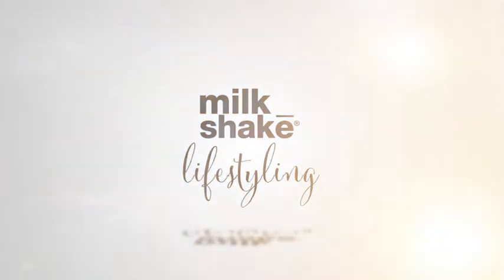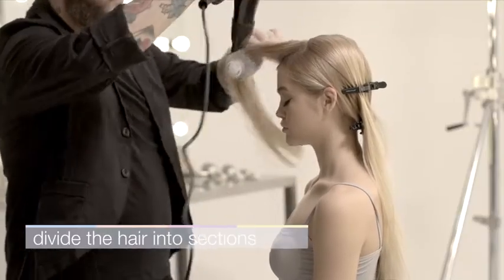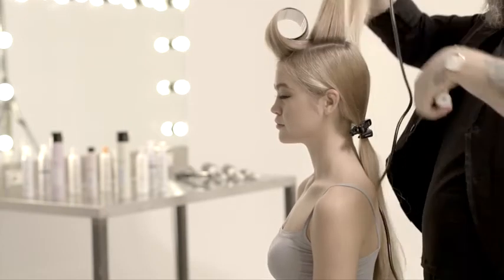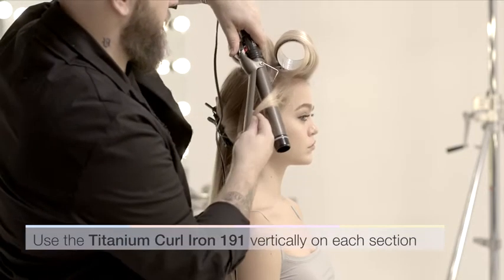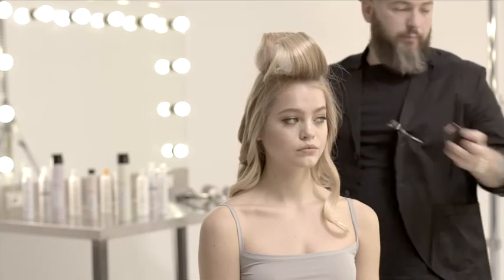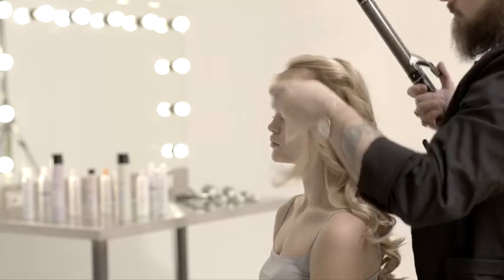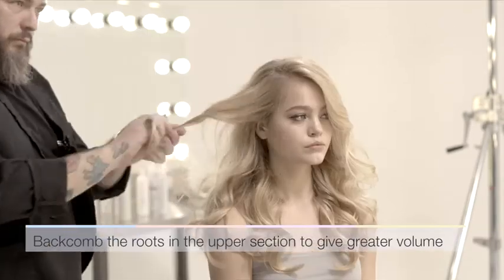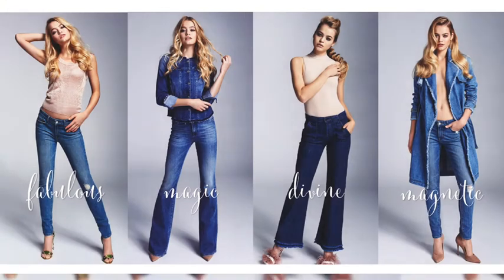milk_shake Lifestyling fabulous waves #1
Create fabulous waves with milk_shake Lifestyling products